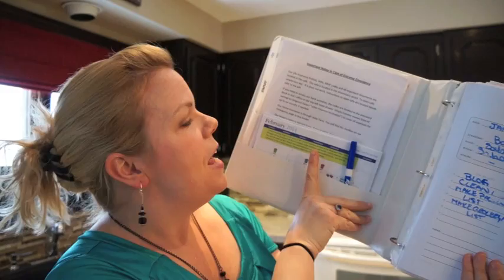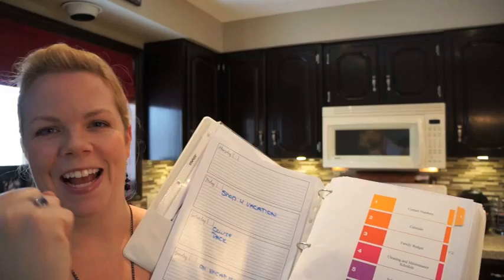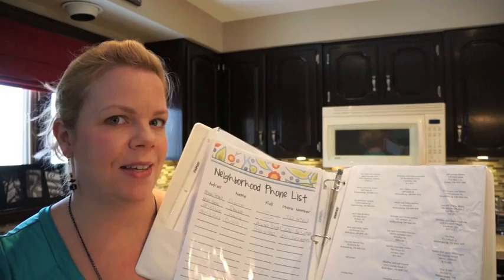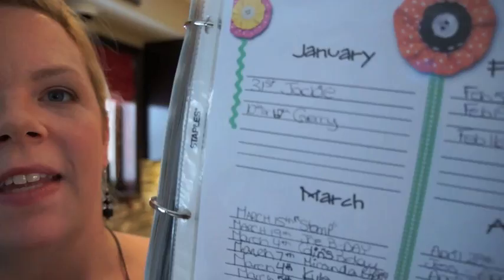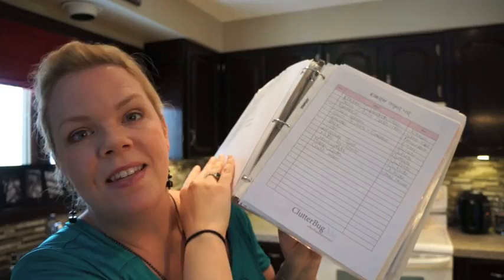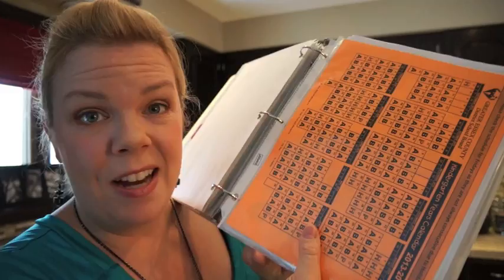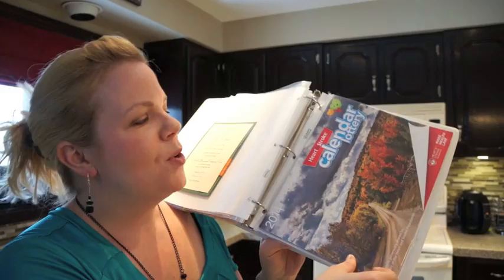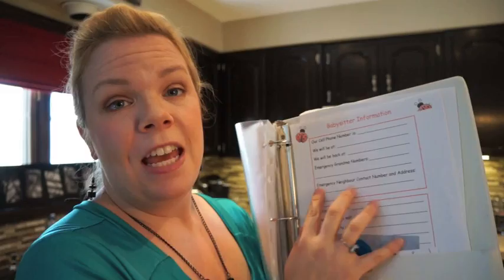Create a Household Management Binder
I LOVE my binder and after a few new "tweaks" my Household Management Binder is better than ever and the perfect tool for staying organized and paper clutter-free!

Clear off the front of your fridge, or that pile on your counter or on your desk with a Household Management Binder. Say "good-bye" to paper clutter and "hello" to ORGANIZATION!

Download free printables for this and other projects from my Pre-order my NEW book for just $11.57